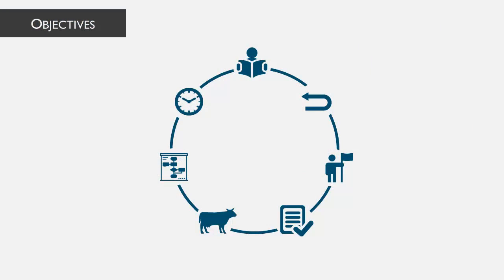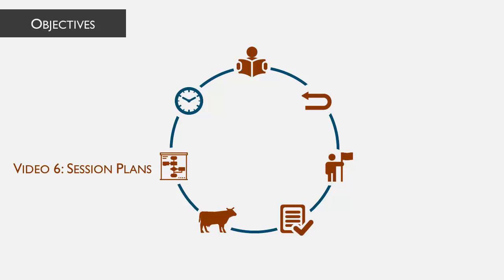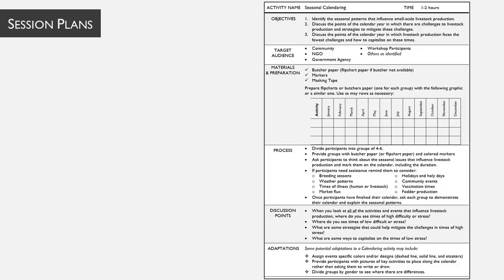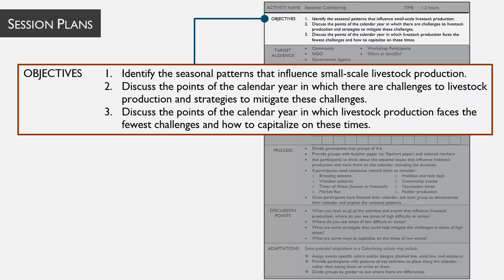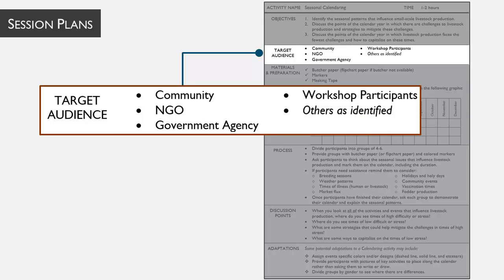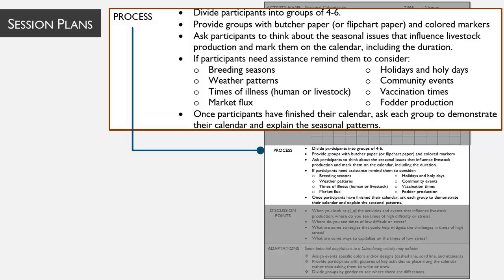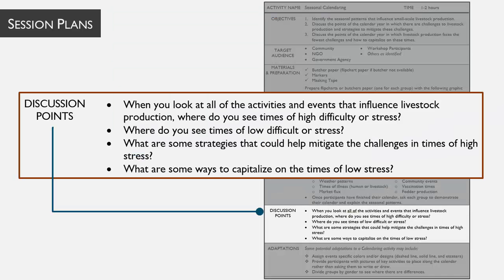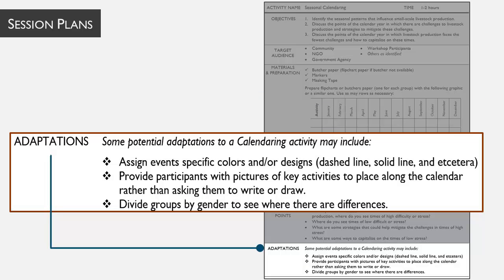Developing Training Manuals for Trainers, Video 6: Developing Session Plans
Welcome, from the Feed the Future Innovation Lab for Livestock Systems This set of eight short training videos will explain how to develop training manuals that are designed for use by trainers. By the end of this video, you will be able to develop session plans for a training need.